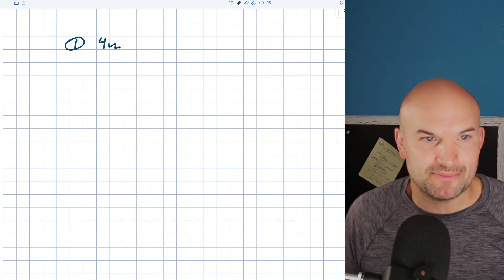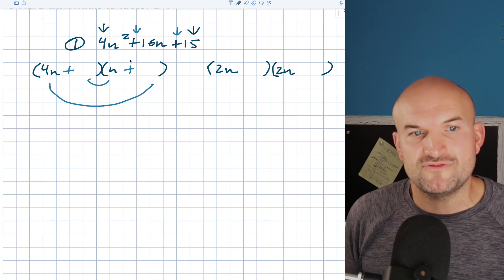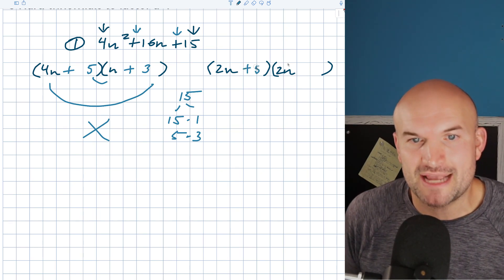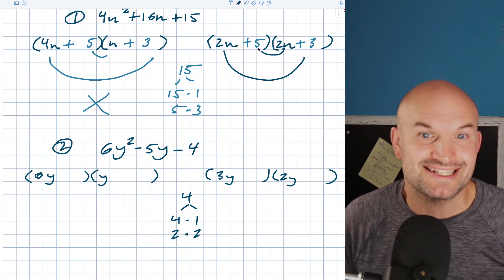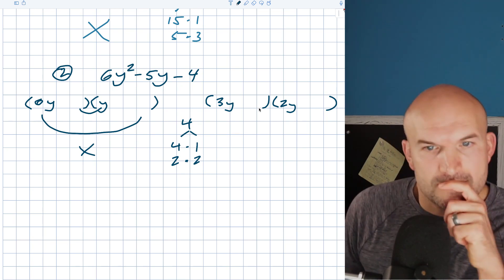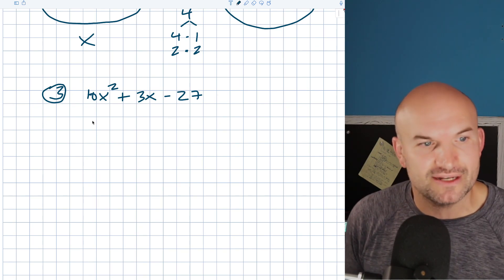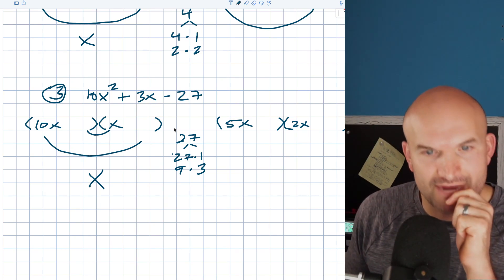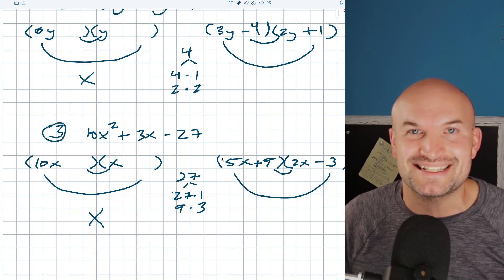3 Hard Factoring Problems when a is not 1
In this video we are going to cover three easy factoring problems of quadratics where a is not equal to 1